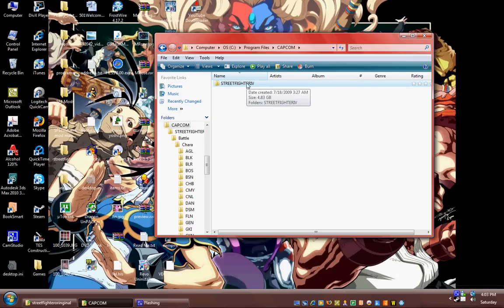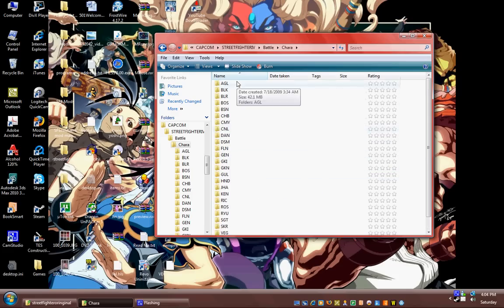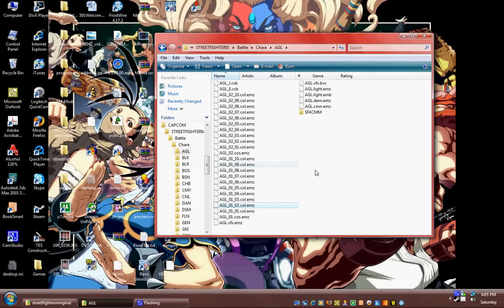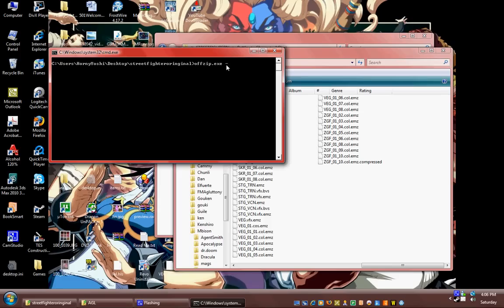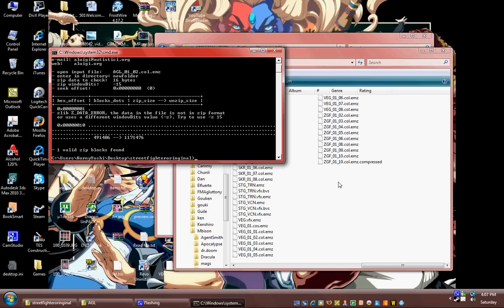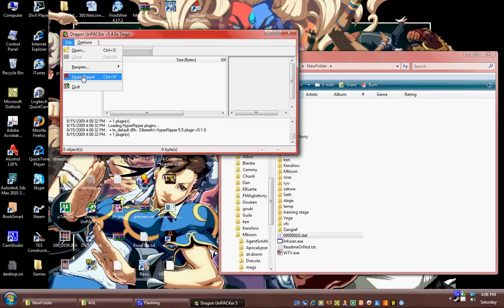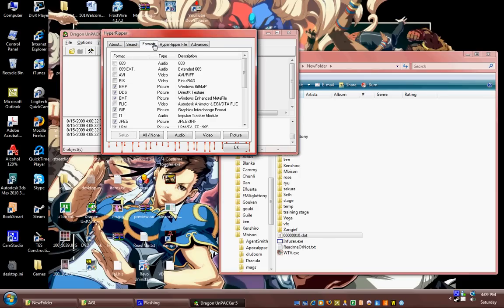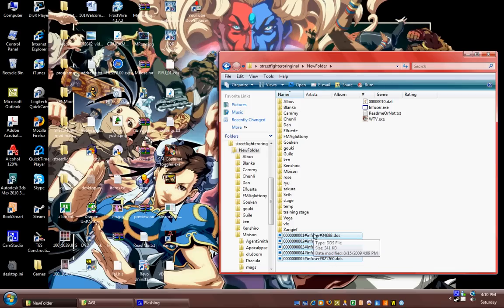Street Fighter 4 skinning tutorial part 1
I get alot of PMs on how to make skins and whenever i referred them to providenceangle's guide, the one i used to learn, they would always run into problems. so here is video guide with full audio on how to rip textures, edit them, save them and put them back into the game. Thanks go to Providenceangle for his tutorial which without it, i wouldn't even know how to do this stuff.
 Tools that are needed:
BTW hold shift+rightclick so you can run command line fo Offzip